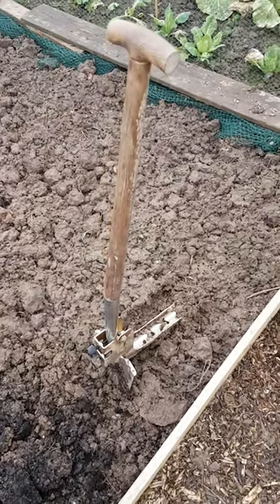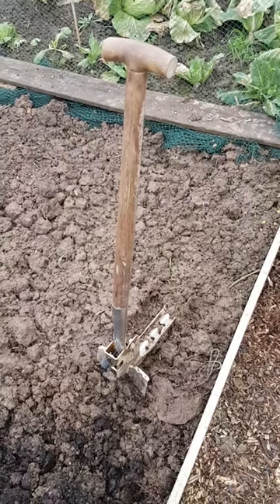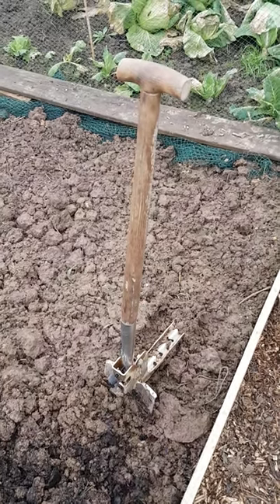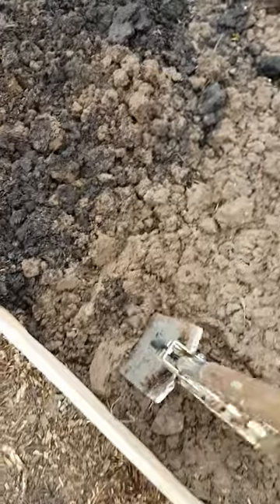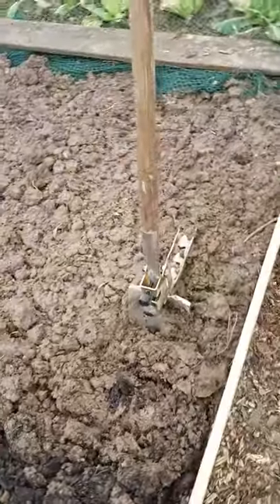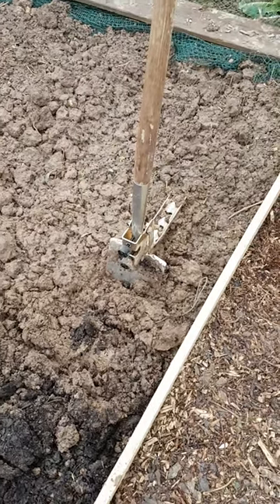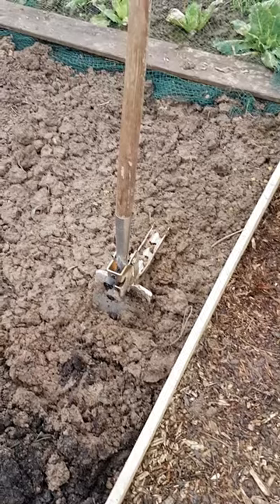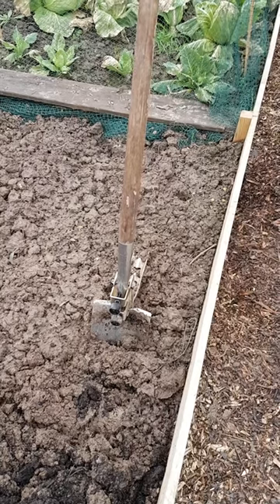My Kikka Digger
In this video i talk you through my kikka digger, which is an attachment for your shovel or spade